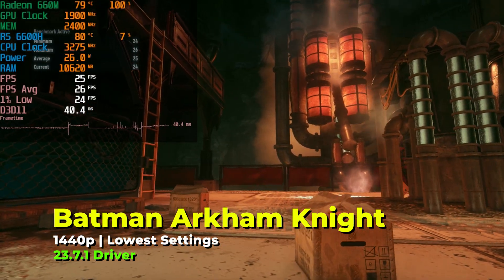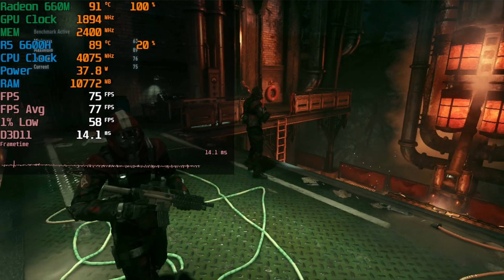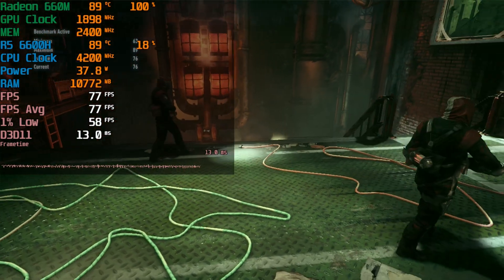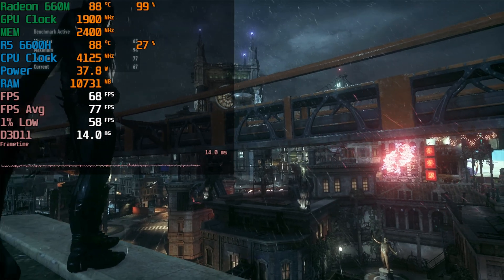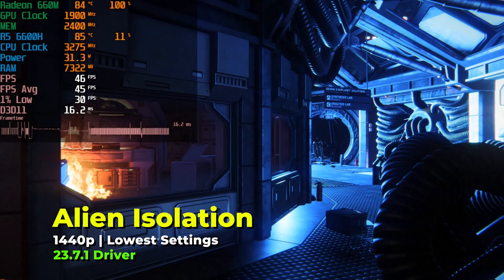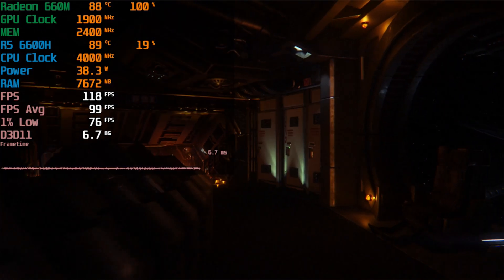Can We Game at 1440P Without A Graphics Card?! | Beelink SER6 6600H 16GB DDR5 RAM 512GB SSD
TRIGKEY 5500U Mini PC
TRIGKEY 5800H Mini PC
Beelink SER6 6600H
Beelink SER5 5600H
Beelink SER5 5800H
5500U Mini PC
Beelink Mini S12
ACEMAGICIAN Mini PC
4TB 2.5in SSD
4TB m.2 Nvme SSD
Premium 4TB Nvme SSD
32GB of RAM Kit
900P Monitor